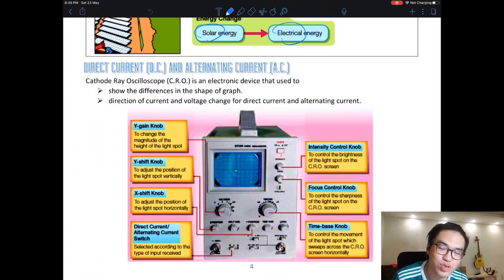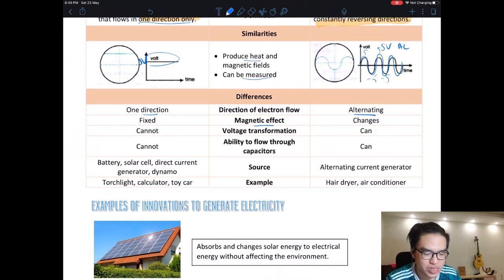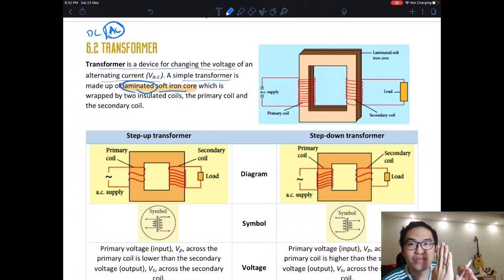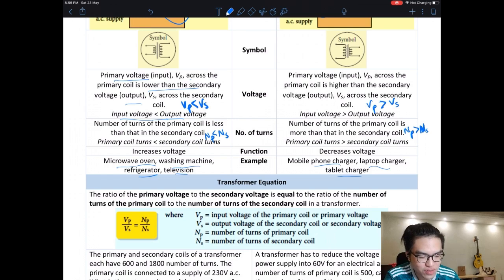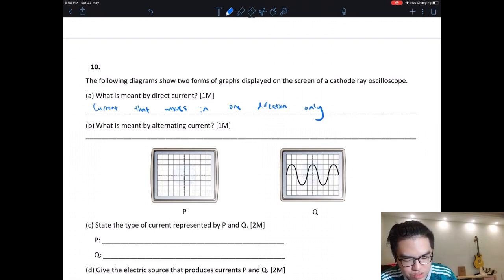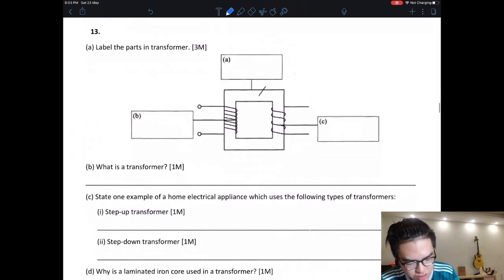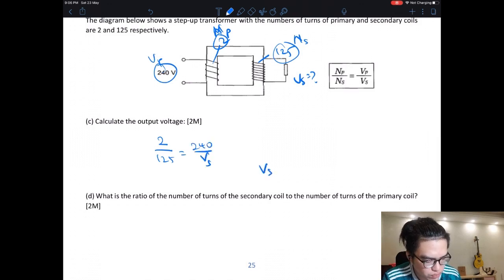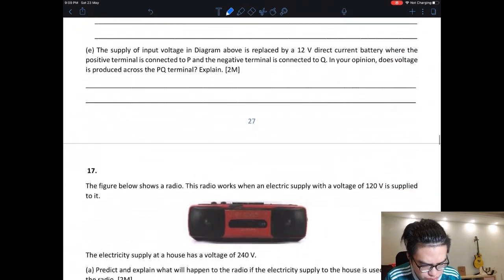Science Form 3 Chapter 6 (May week 4)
AC DC, Transformer